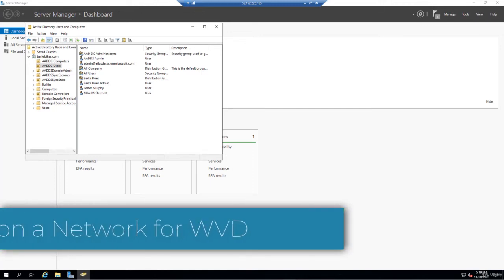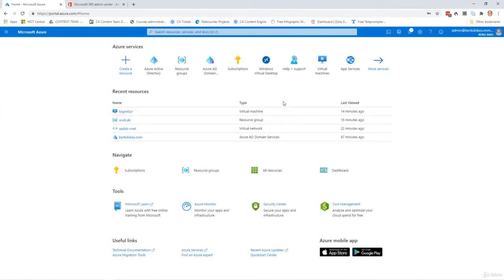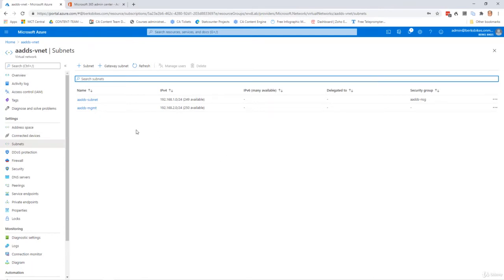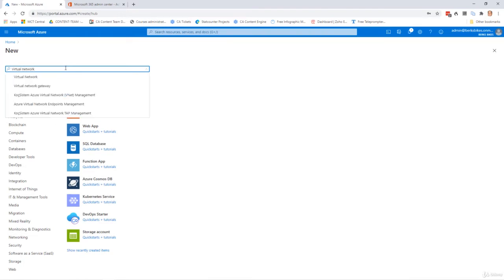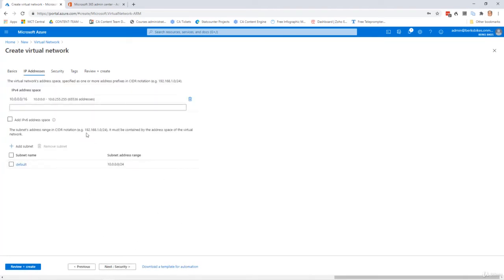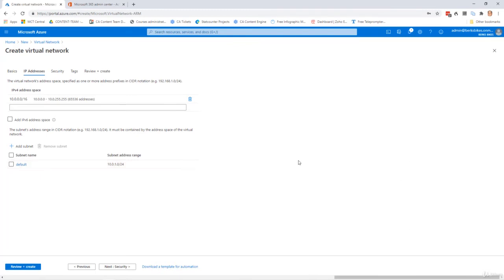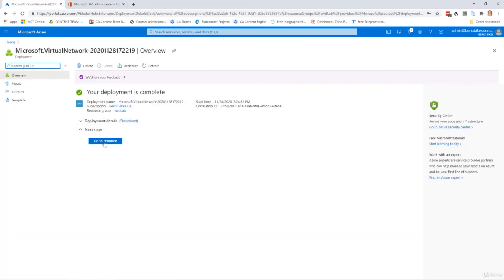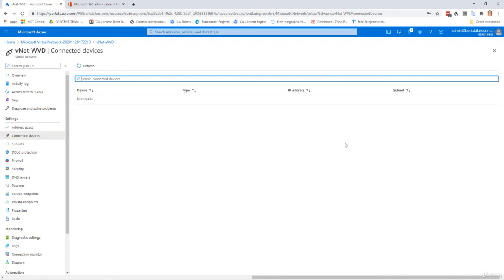8 Provision WVD Network